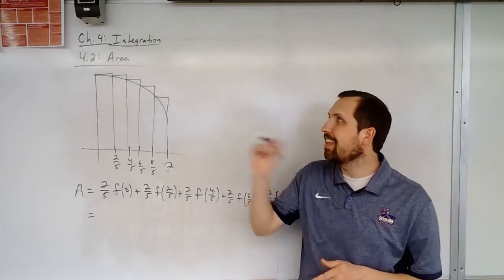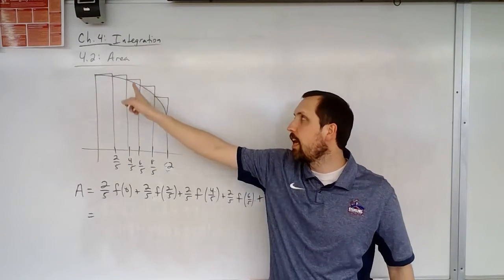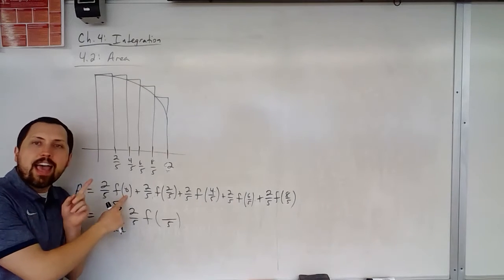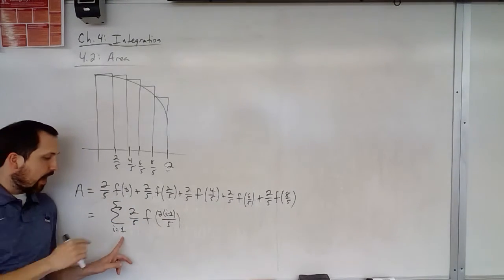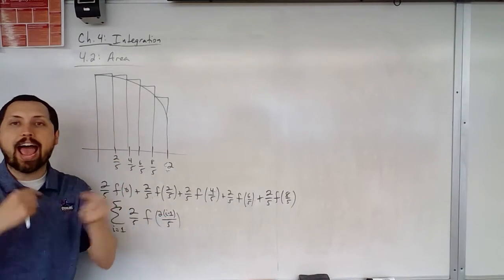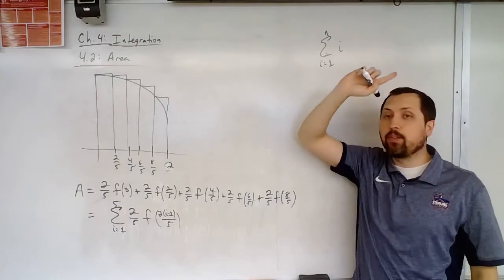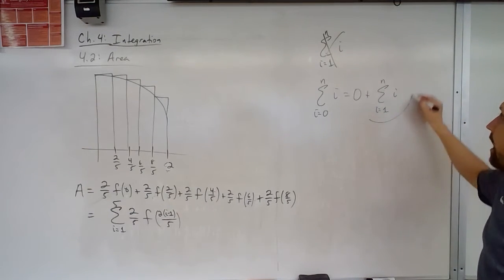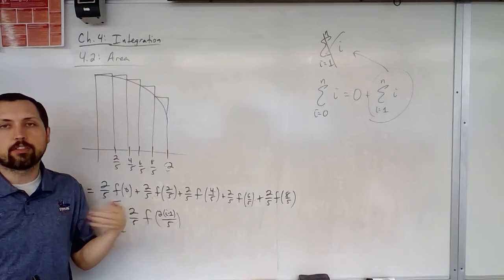Section 4.2 (part 5) - Sigma notation and left endpoints